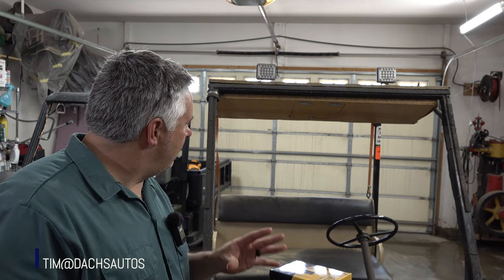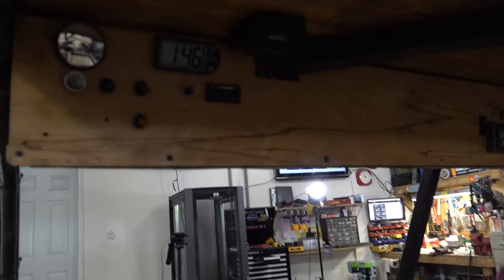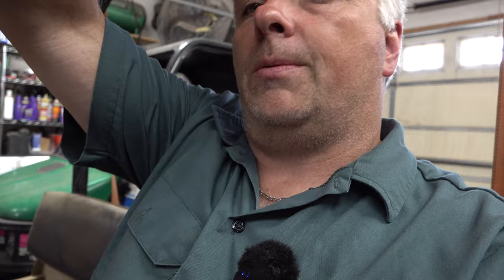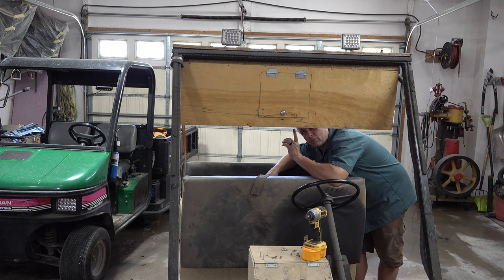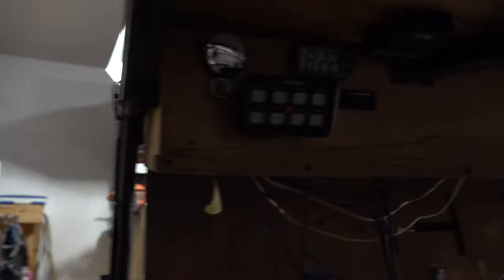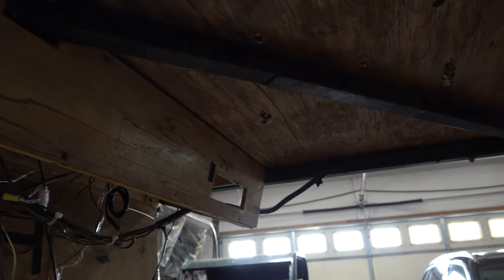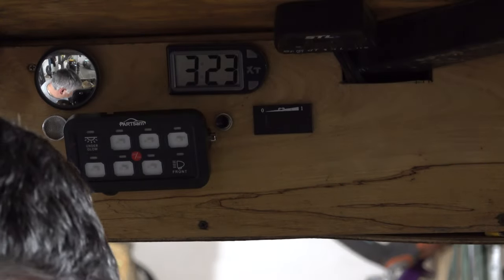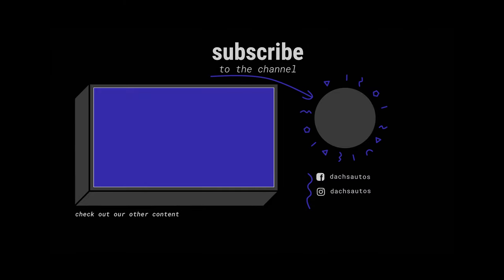Ultimate Golf Cart Mod: PARTSAM Switch Panel Install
Check out the ultimate golf cart mod with our step-by-step guide to installing the PARTSAM 8 Gang Switch Panel on the Cushman GT1! 🚛🔧 This totally awesome upgrade is perfect for DIY enthusiasts and anyone looking to add a professional touch to their vehicle. Whether you need to control headlights, underglow lighting, or even a PA system, this switch panel has got you covered.

In this video, we walk you through the entire process from unboxing to installation and even customizing the panel to fit your specific needs. Learn how to transform your golf cart into a high-tech machine, using tips and tricks that you can do at home.

Follow us for more DIY projects and automotive tips. Thanks to Larry and the team at @Partsam  for making this upgrade possible. Let’s make your ride more functional and fun!

Amazon Store